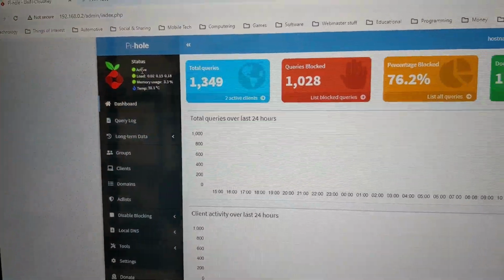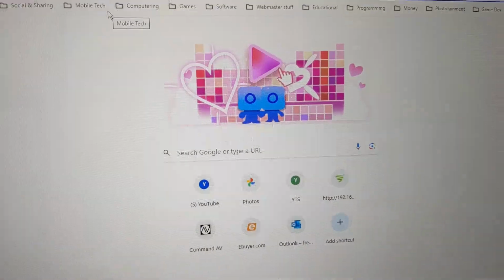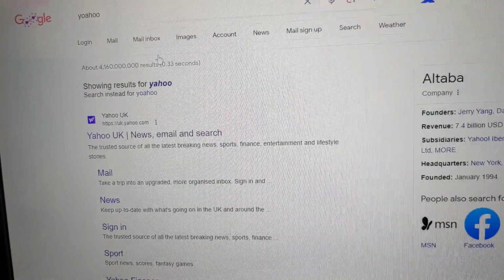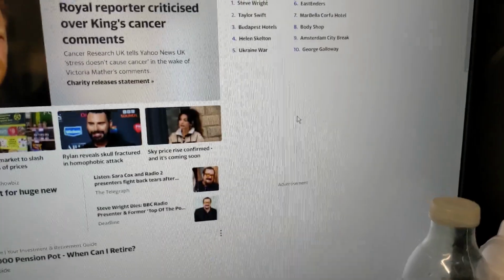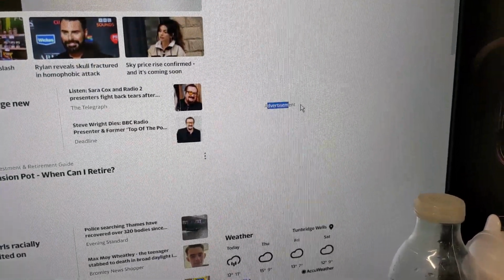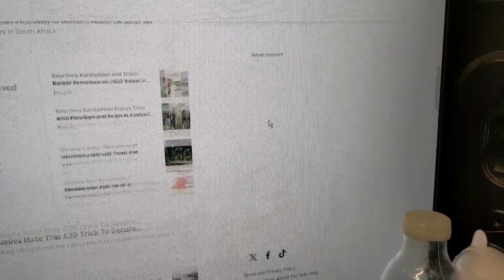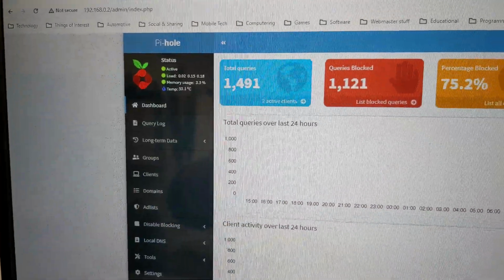Victory at last! Pihole running on Cloudkey v1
This has been a long and complicated run up of events. But I'm glad I did it, because I've learned a lot along the way.

Checklist as follows:

Reset Cloudkey
Upgrade to Deb10
Remove Unifi stuff
Disable other web servers
Find missing deps and pkgs & install
Remove old PHP and install correct version
Install DNSMasq
Run Pihole basic install
Disable DNSMasq

And it *should* work...

Other steps I had to follow were cleaning apt (due to updating errors) and fixing DNS resolve config - probably because I deleted the wrong file at some point.

I really genuinely hope this helps someone, because these Cloudkey v1 mini computers were abandoned en masse when UBNT announced the Gen2 stuff, so there are plenty of them in the wild. I've even binned a few because I didn't think I'd have a use for them.